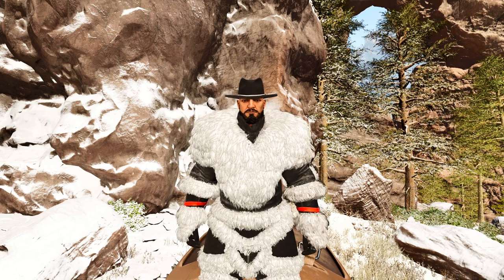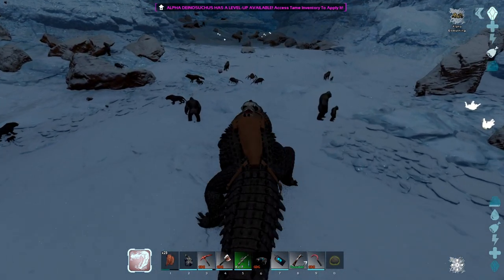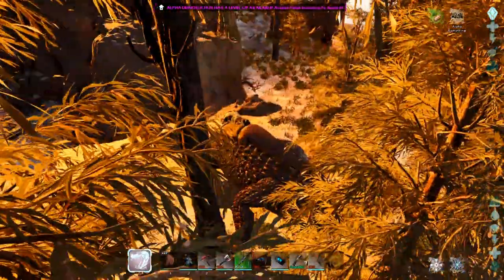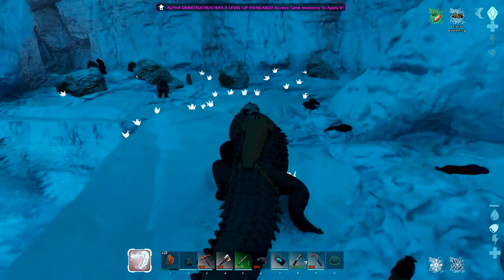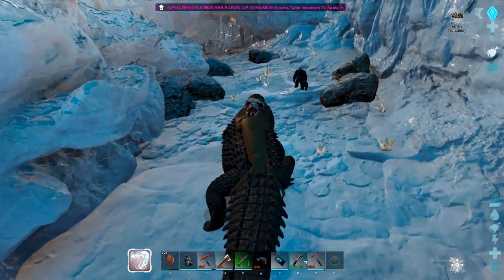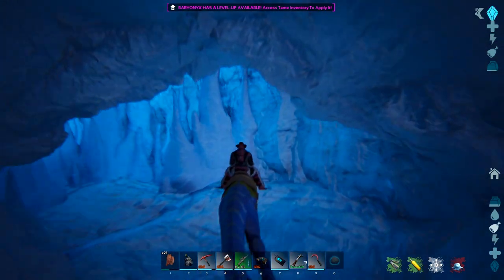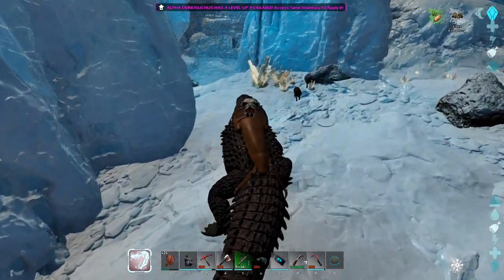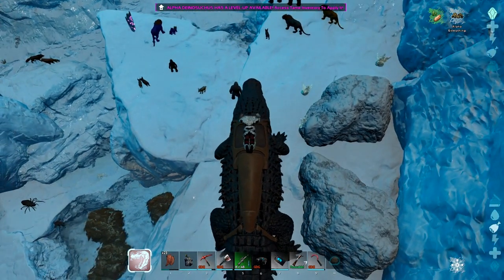The Center Ascended Ep. 12, The Snow Caves (Ark Survival Ascended)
In Ep. 12 of my TC Ascended series,  with power tames captured it is time to get some cave adventures done. TC has a lot of caves to explore so let's get the snow ones out of the way first. I bring Biteforce with me for this adventure but hopefully he fits.

                                            ★★★ 𝐒𝐮𝐩𝐩𝐨𝐫𝐭 ★★★